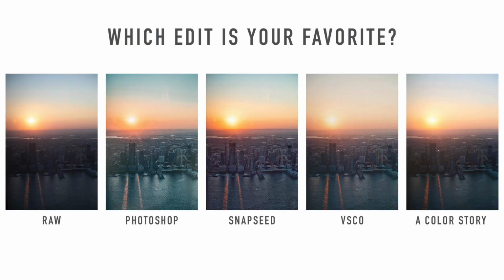The Same Photo Edited in Four Different Apps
I took the same photo and edited it in four different apps: Photoshop, Snapseed, VSCO, and Color Story. Watch the video and let me know what your favorite edit is!

Want to learn how to edit beautiful pics from your phone?! I created a guide that has all my editing tips! I breakdown each tool and give examples, plus my step-by-step editing process so that you can work with your photos to get the look you want!

What else do you want to learn? Send me a suggestion and maybe it'll be my next video!